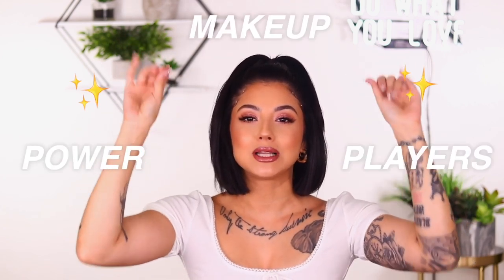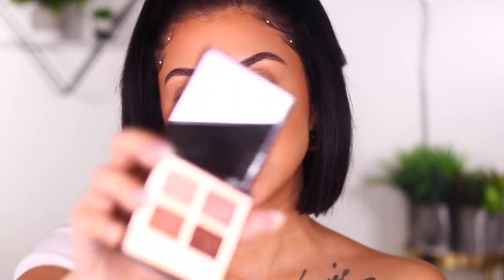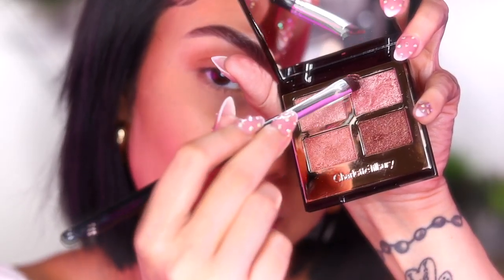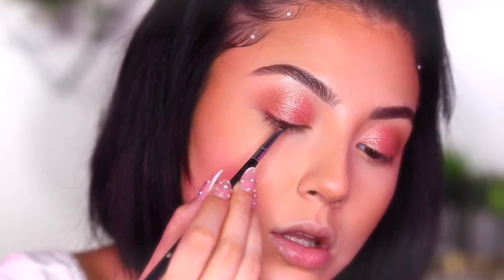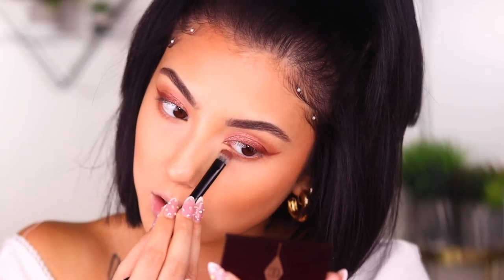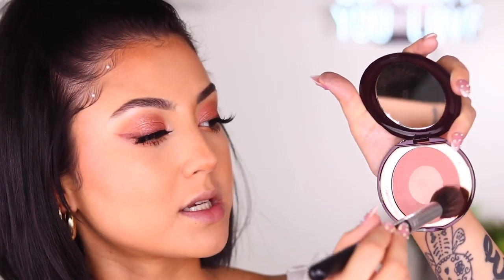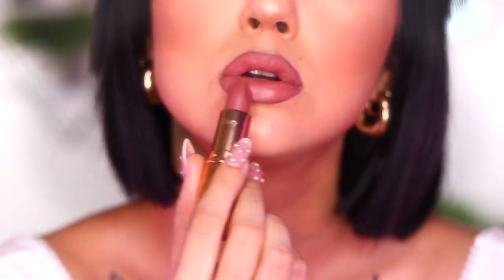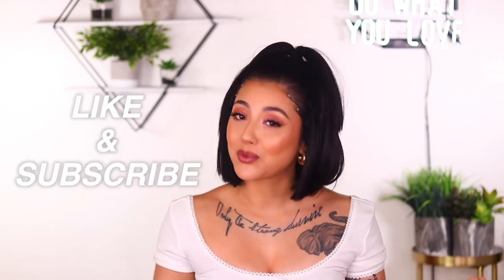"PILLOW TALK" AESTHETIC MAKEUP TUTORIAL ☁️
Hey babes! So today I'm partnering with Sephora to showcase one of their makeup power players, CHARLOTTE TILBURY! She is an A-list makeup artist who has been in the game 20+ years and shares all her Hollywood tips! I was in love with her signature  "Pillow Talk" aesthetic, so I'm excited to create this look. I hope you guys enjoy the style of this video. Love ya! ✨

Instagram.com/AshGhotCakess
Twitter.com/AshGhotCakess